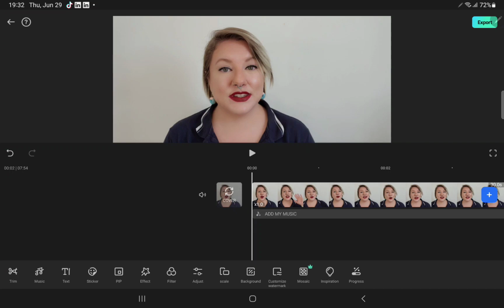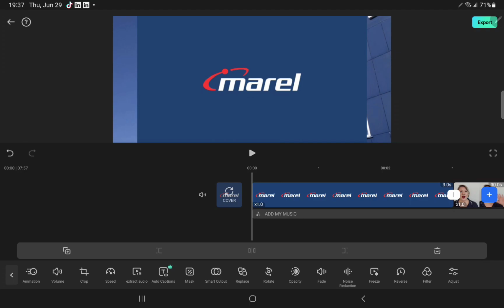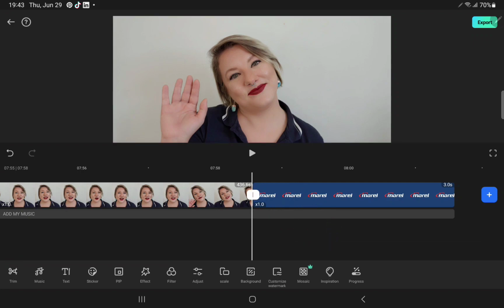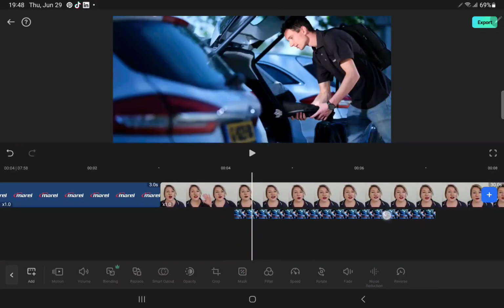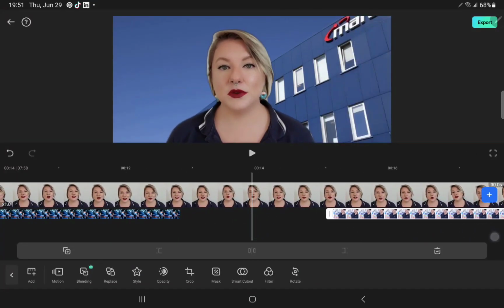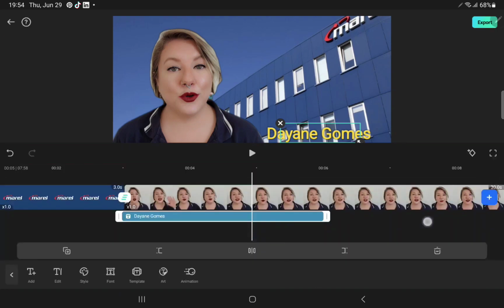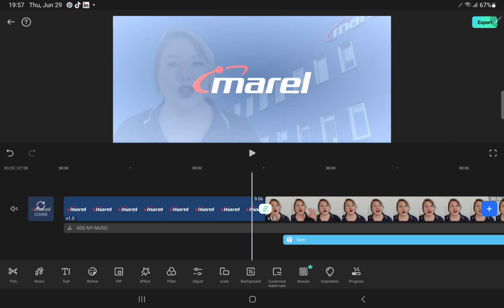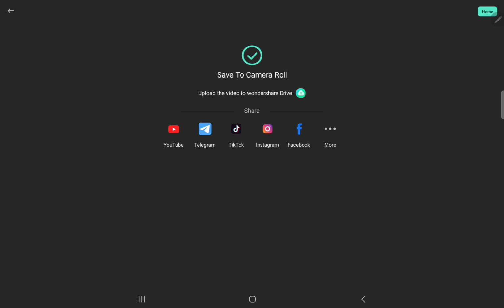How to edit a video using Filmora